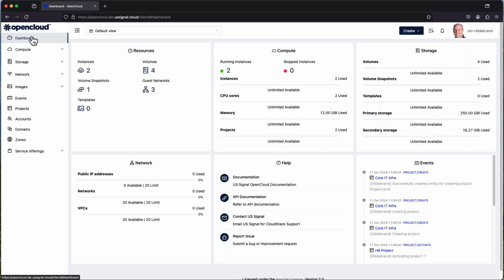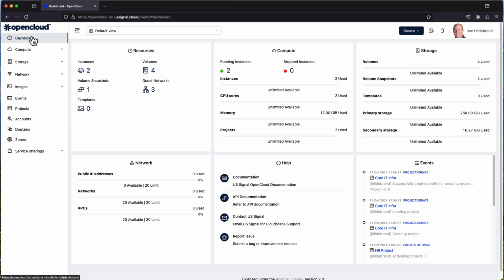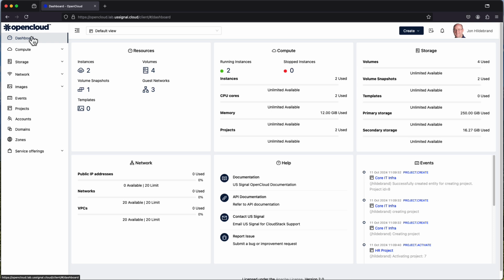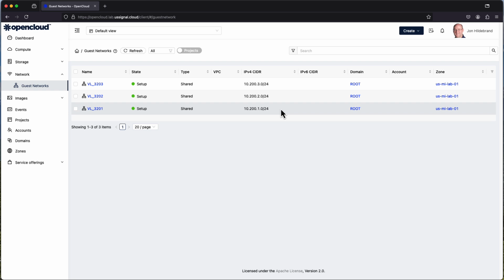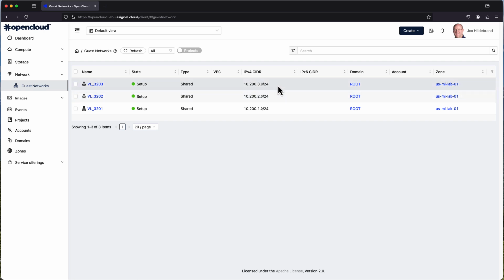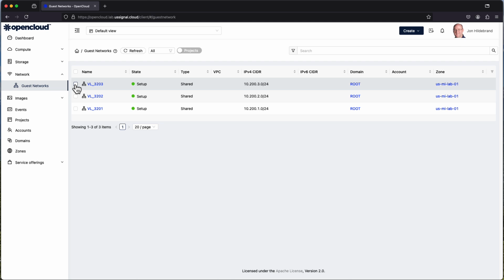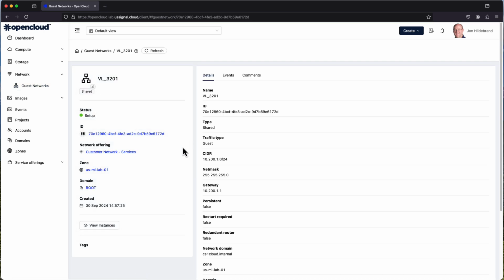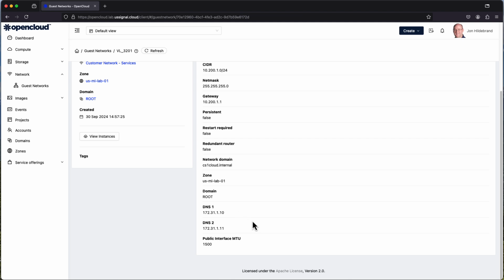Intro to OpenCloud - 07 OpenCloud Network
Welcome to OpenCloud! Learn all about the OpenCloud platform before becoming a customer.

See how much you can save switching to OpenCloud with our Cloud Cost Comparison Calculator

OpenCloud’s specific Virtual Network offering currently is called the “Shared Network.” They can be accessed by different accounts in the same Domain, which makes them a good customer network option. An Instance with a shared network gets its IP addresses assigned directly to the NIC. Additional work may need to be done in the OS to finalize network access, but on the OpenCloud side a Shared Network allows for flexible network access. US Signal’s public OpenCloud documentation is available